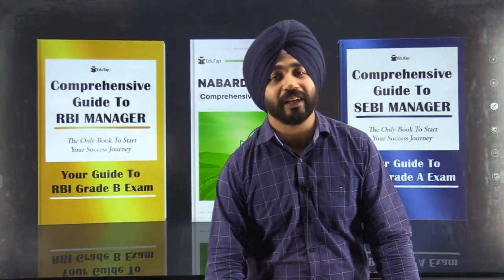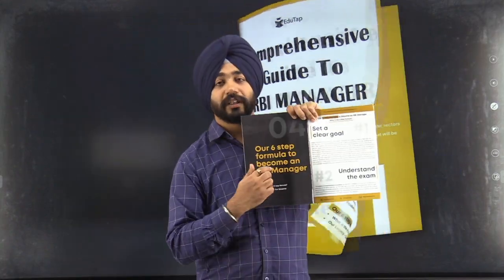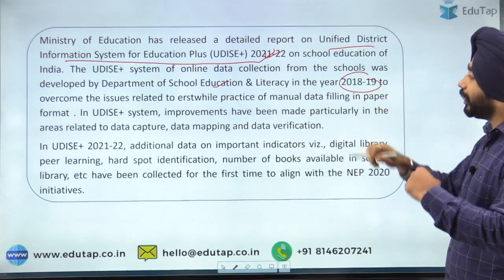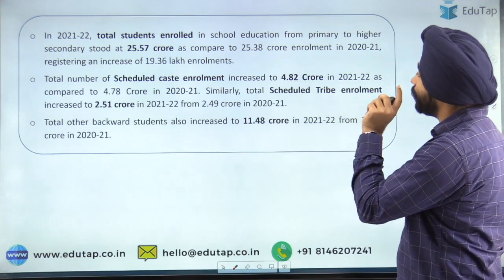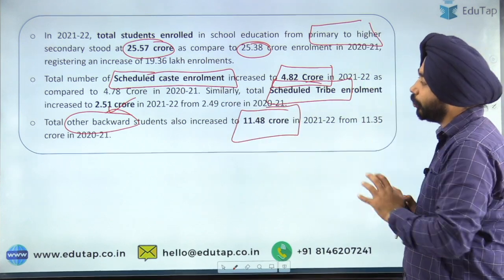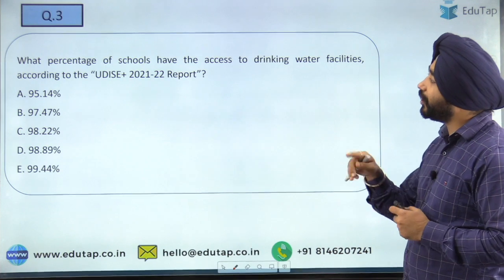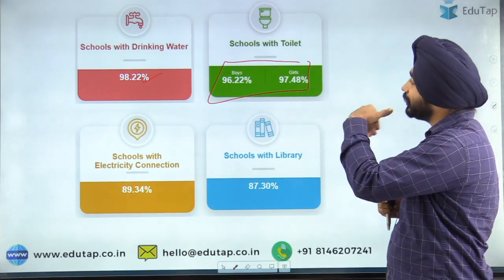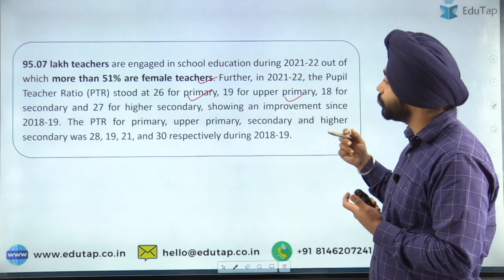Unified District Information System for Education Plus| PIB Current Affairs MCQs|ESI Current Affairs